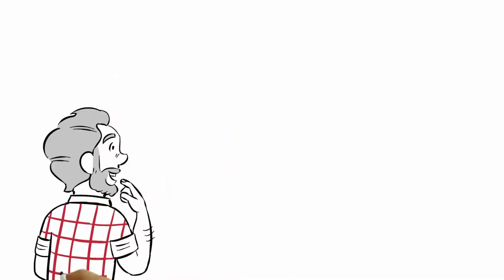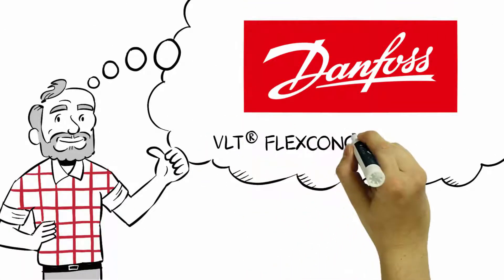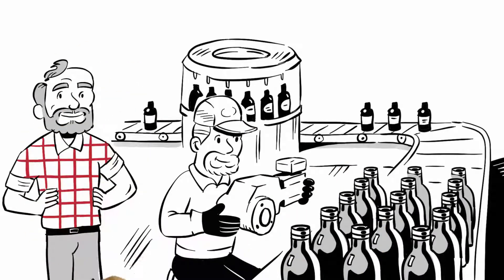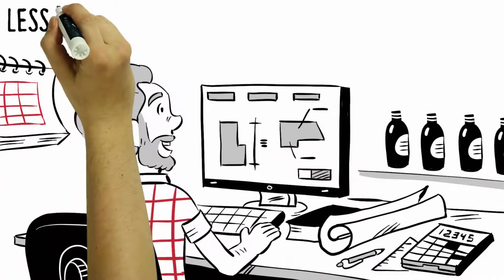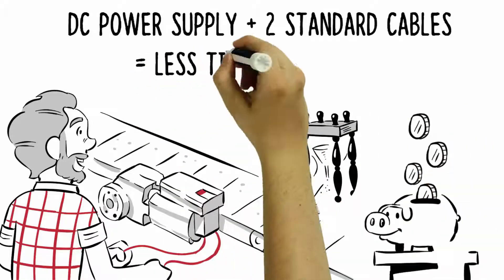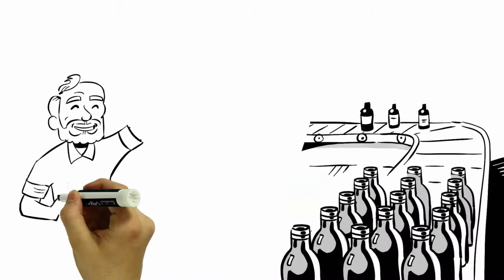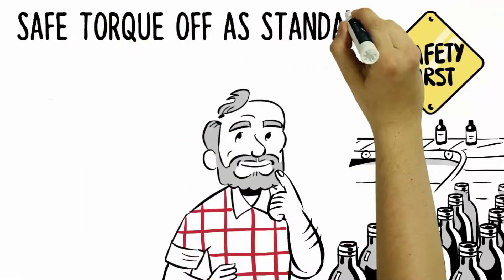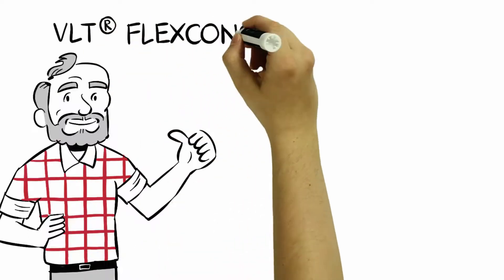Simplify your line – The new Danfoss VLT® FlexConcept Advanced™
The new Danfoss VLT® FlexConcept Advanced™ for the beverage industry

The DC-based system VLT® FlexConcept Advanced ™ is straightforward, modular, exceptionally easy to wire, and extremely energy-efficient.

Learn about the many advantages of the system in the video.